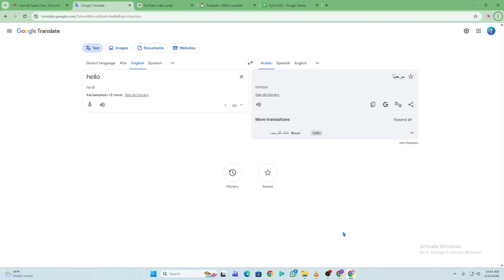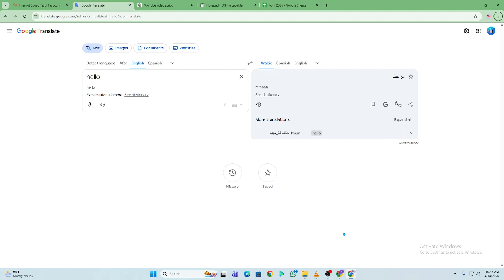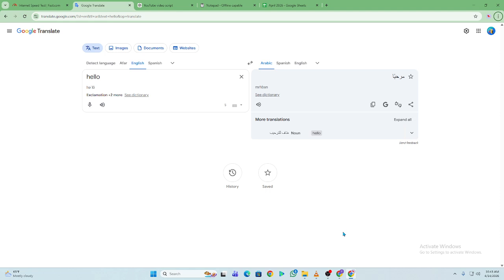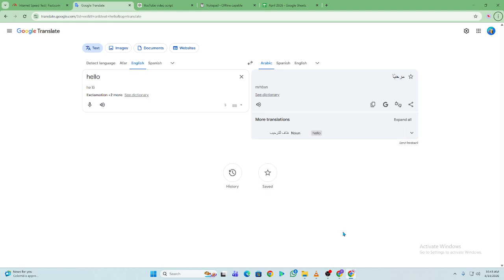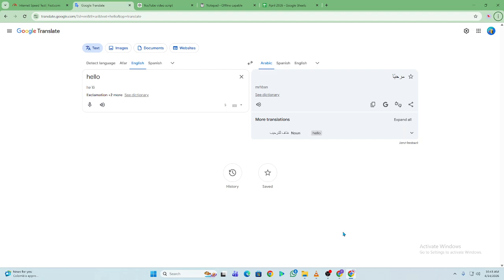how to use Google Translate offline full guide 2026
Want to use Google Translate like a pro? In this 2026 full guide, learn step-by-step how to translate text, use voice input, camera scan, and conversation mode for fast and accurate translations. Discover tips to improve accuracy, switch languages easily, and use offline features. Perfect for US users, students, travelers, and anyone needing quick multilingual communication.